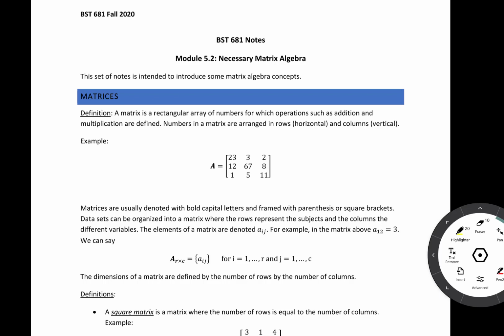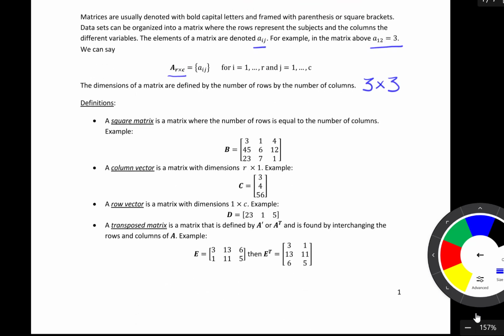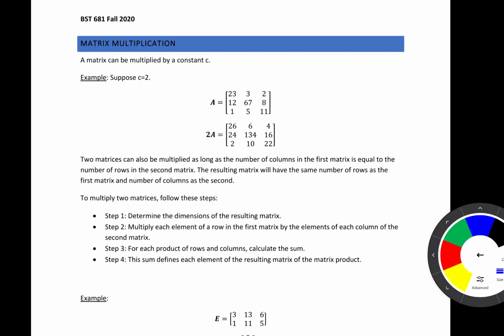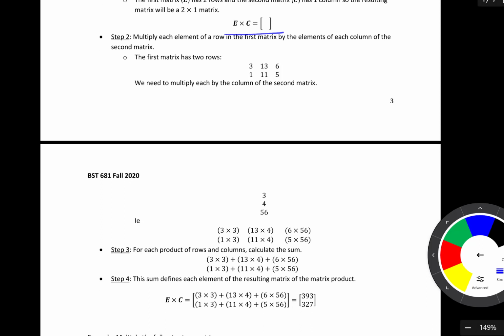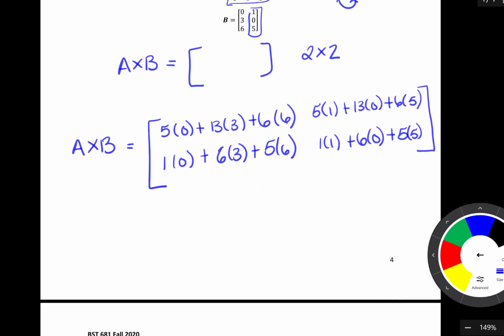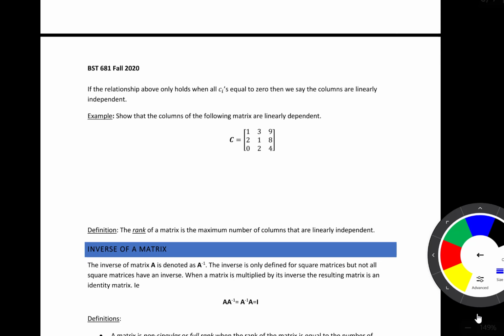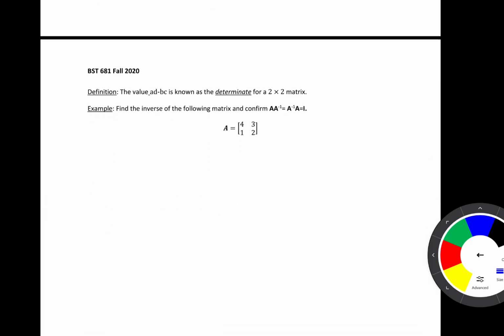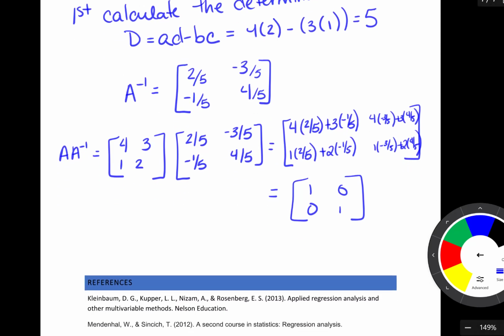BST 681: Module 5.2 Lecture